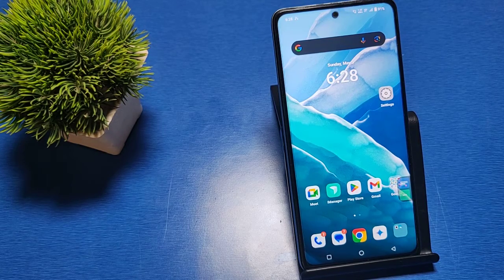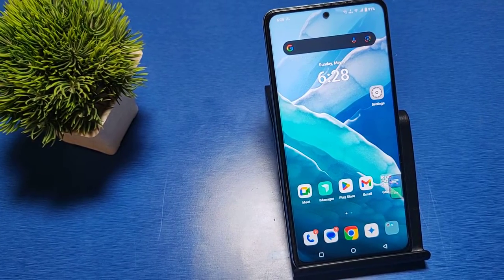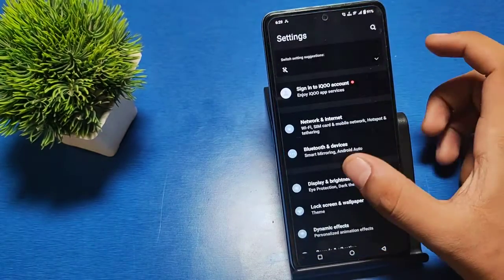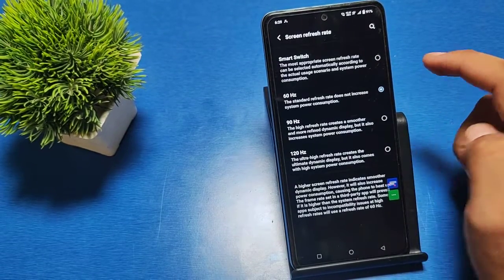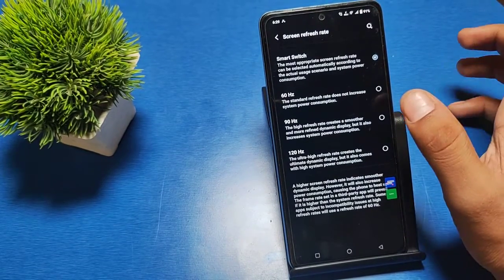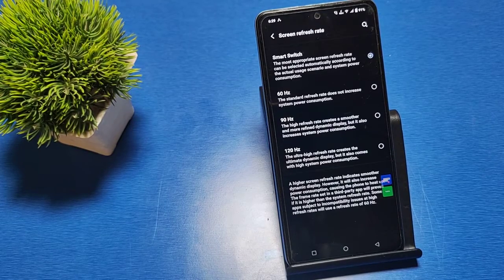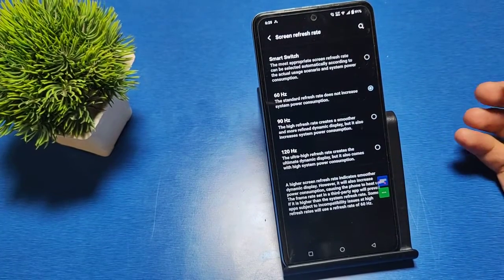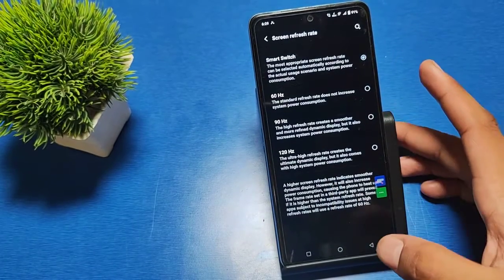How to increase screen refresh rate on iqoo Z9 5G, How to refresh rete iqoo Z9